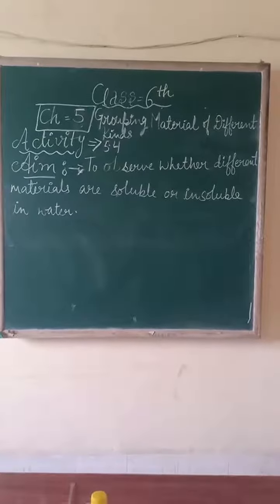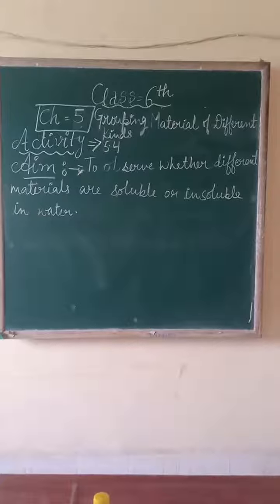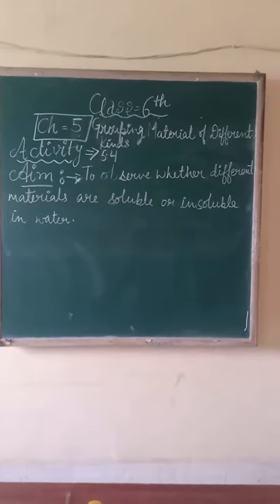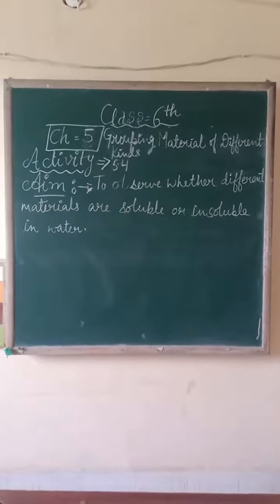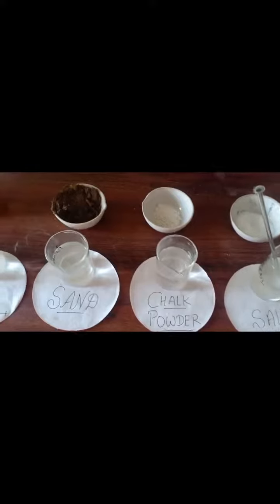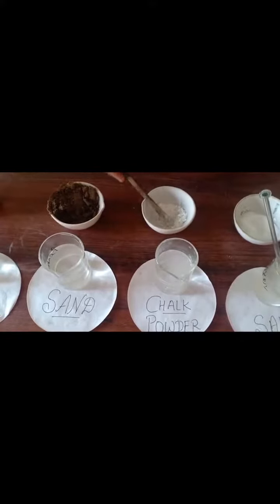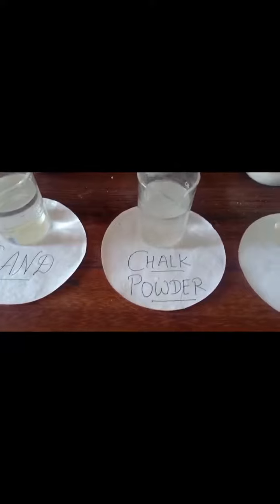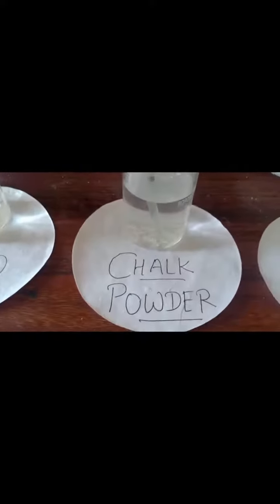CLASS 06 EXPERIMENT CH 05 ACTIVITY NO 5 4